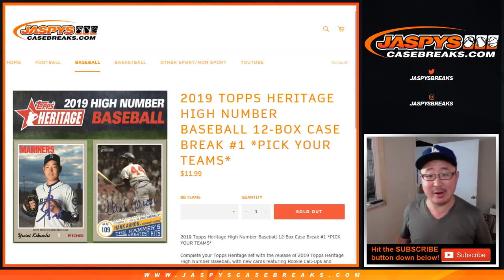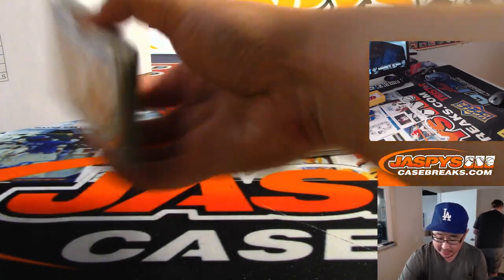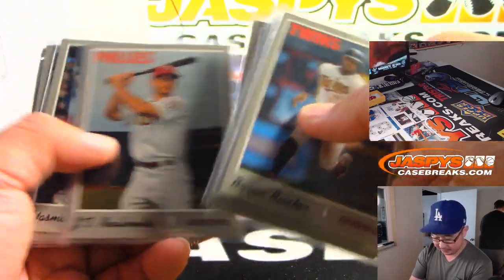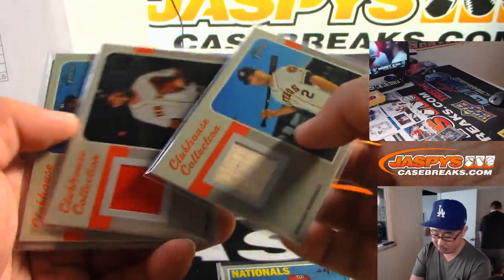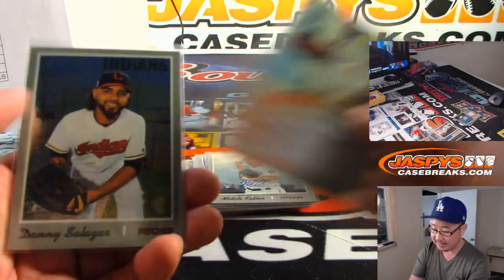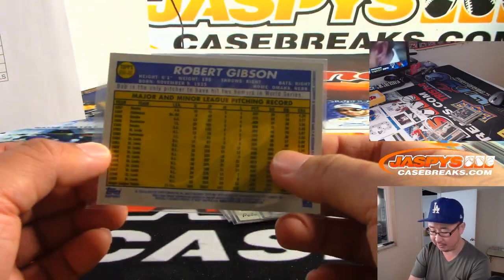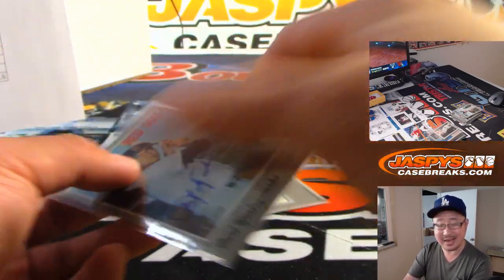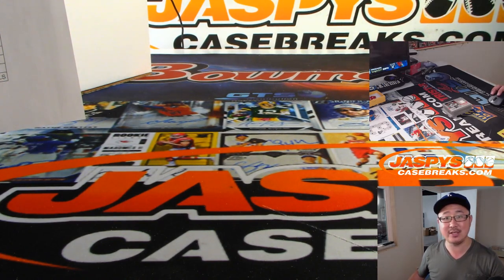RECAP || Th, 08/15/19 || 12Box PYT #1 || 2019 Topps HERITAGE HIGH NUMBER Baseball (MLB)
Autograph, relic and variation recap video!